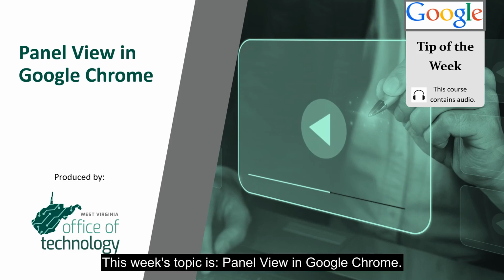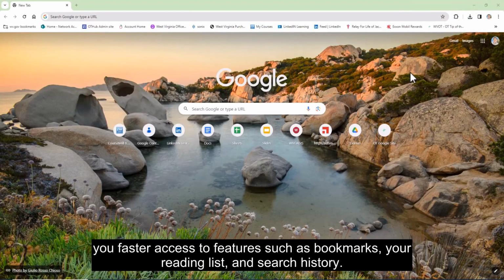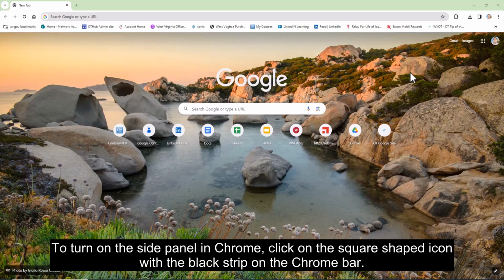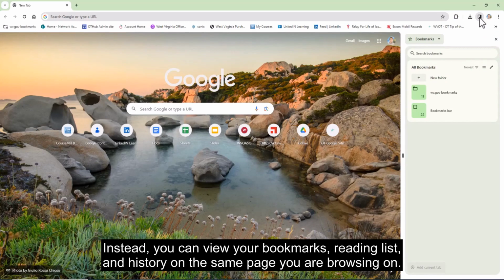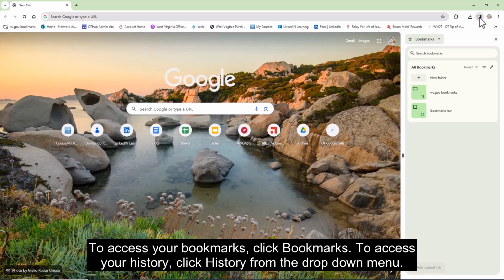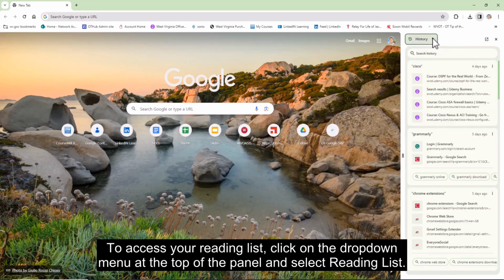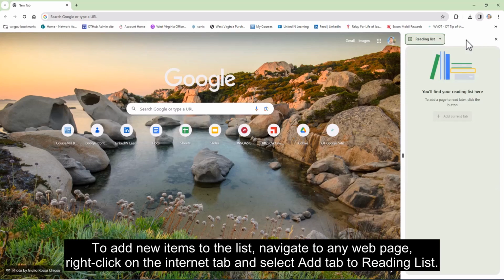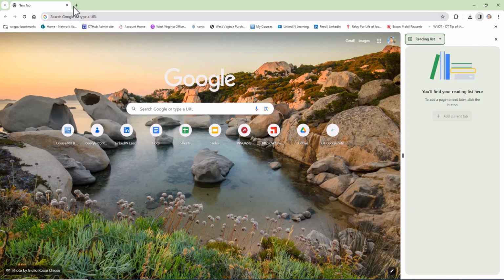Panel View in Google Chrome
A Short Tutorial How to Use Panel View in Google Chrome